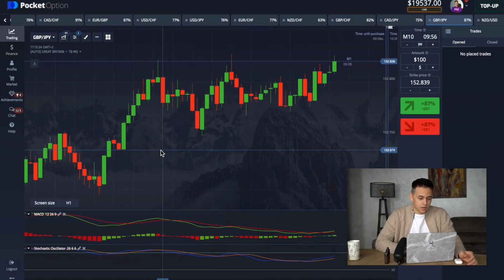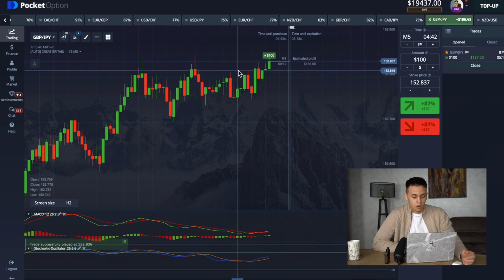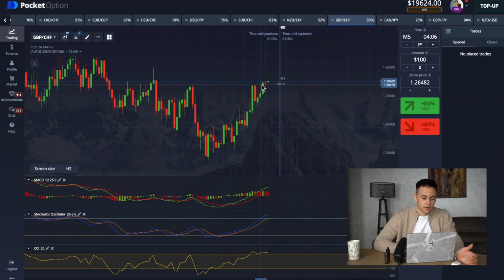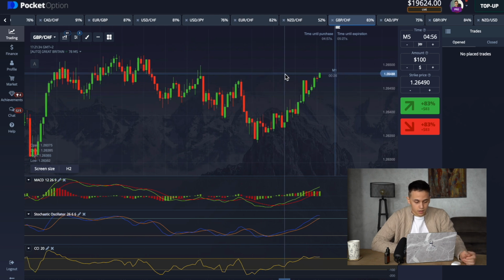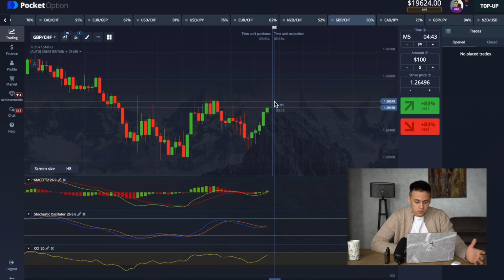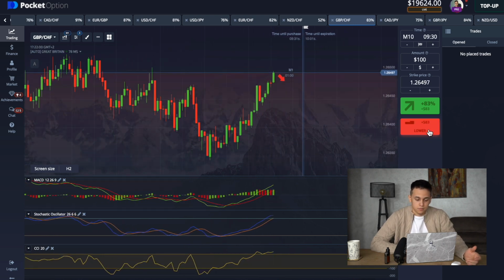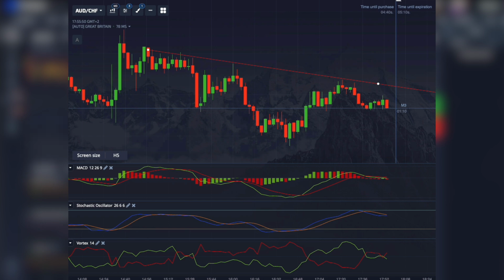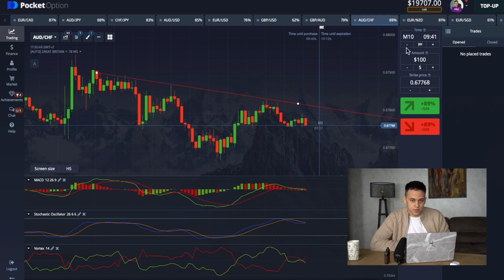Binary options trading | Best trading strategies for beginners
If you decided that you want to try binary options trading or you already trading, my channel will help you to increase the accuracy of your trades (I hope 🤓)!